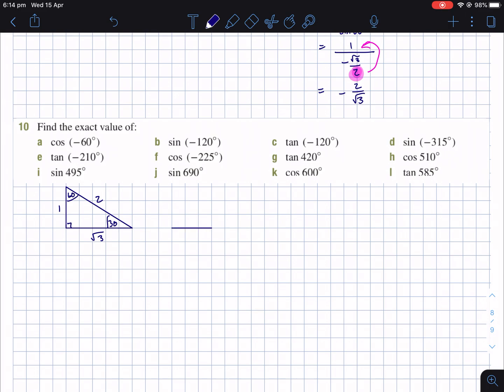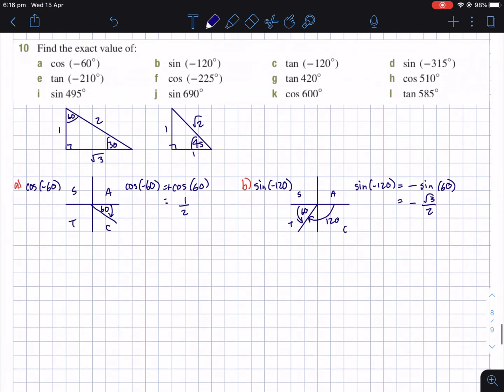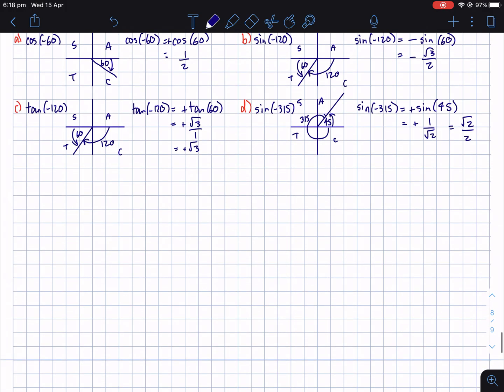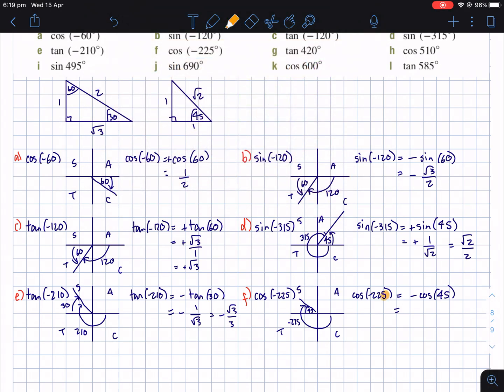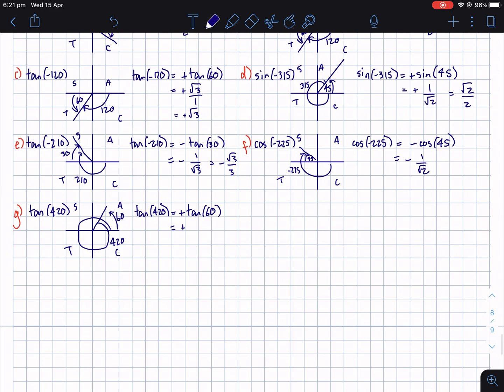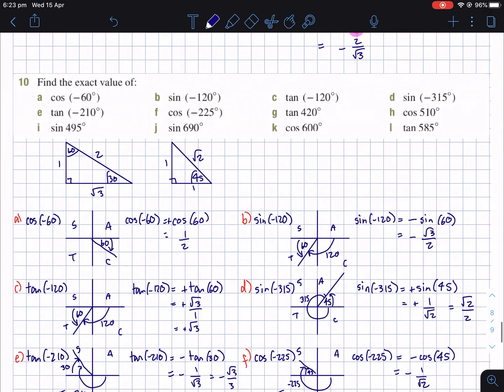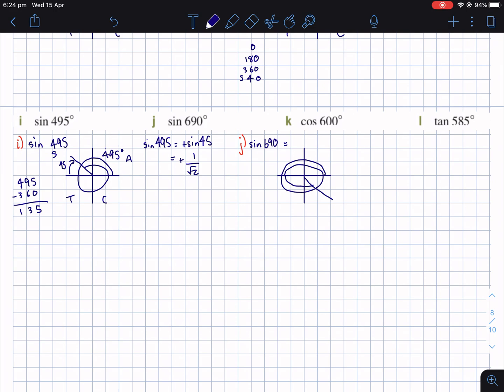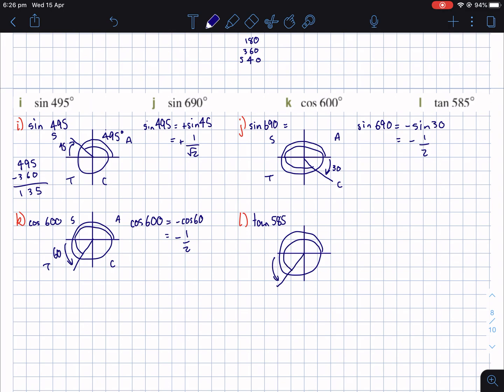2020 Year 11 Maths Advanced Ex 5e/6e Question 10